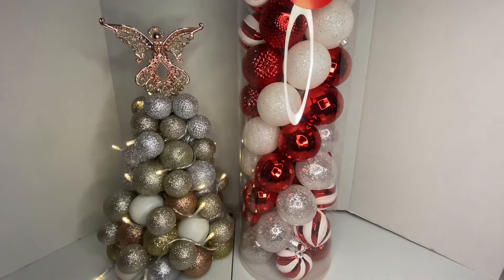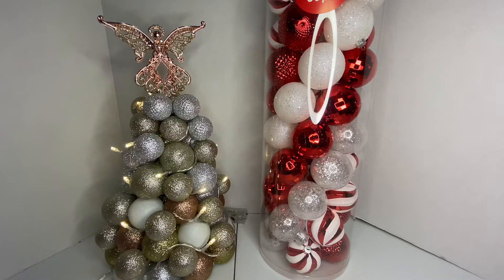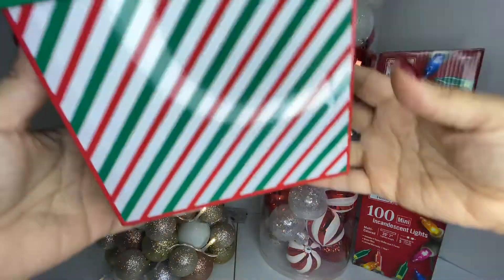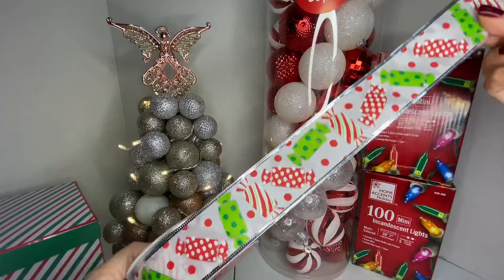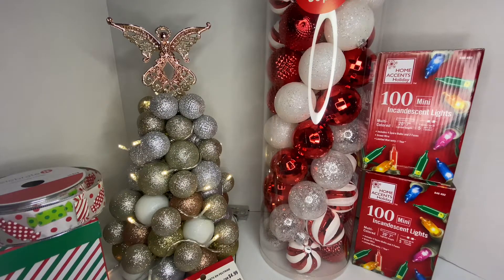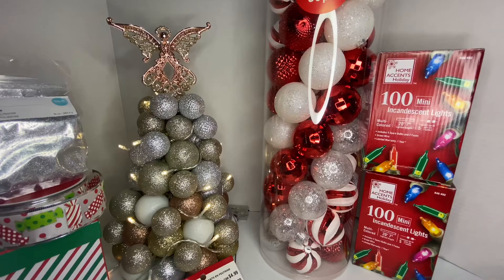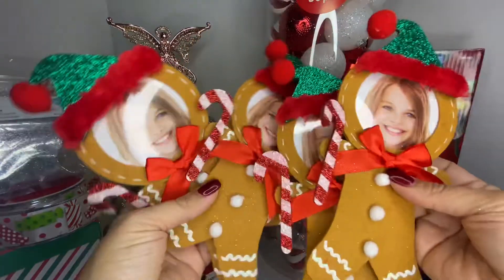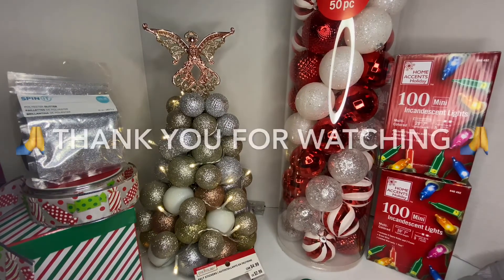🎄 MICHAELS CHRISTMAS HAUL - DECEMBER 2019 🎄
Ornament, mini incandescent lights, Christmas gift box, Christmas ribbon, gingerbread felt stickers, glitter, gingerbread photo ornaments, storage bin box.